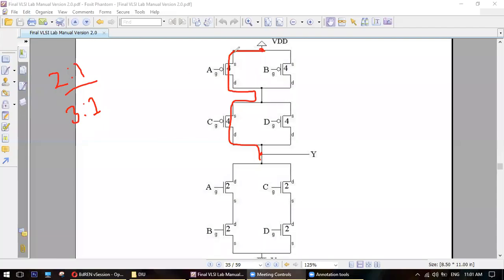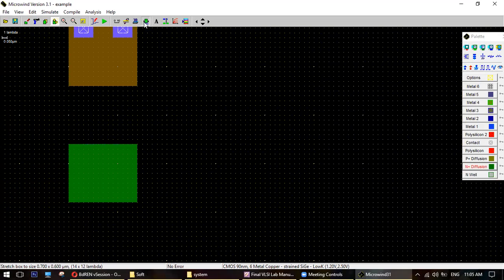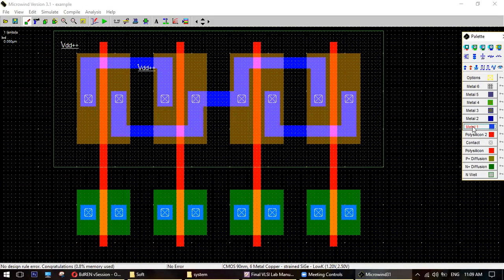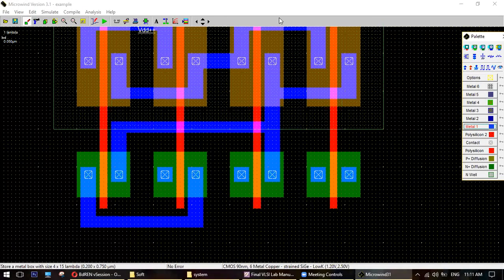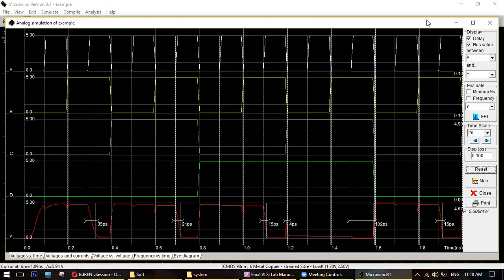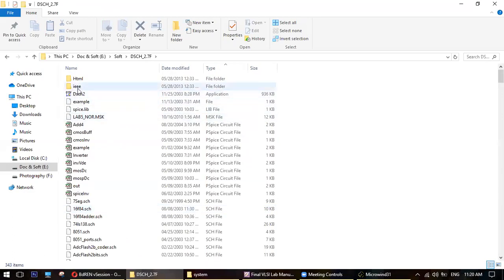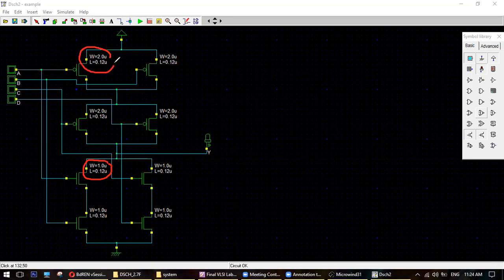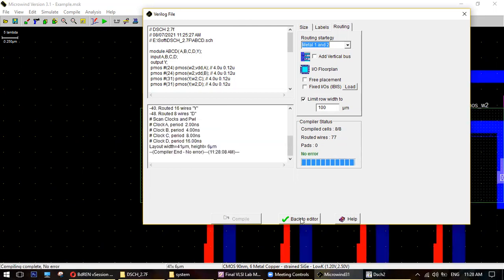LAP06: Layout design of a custom logic expression.